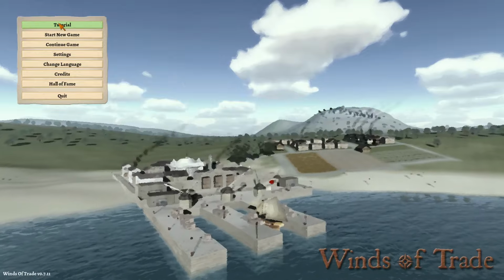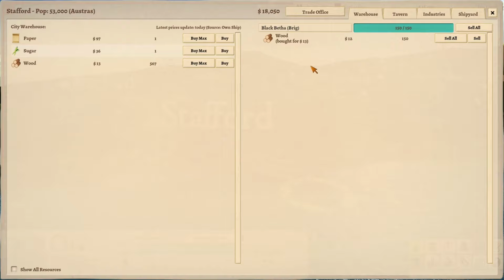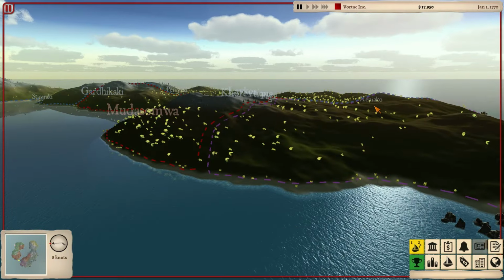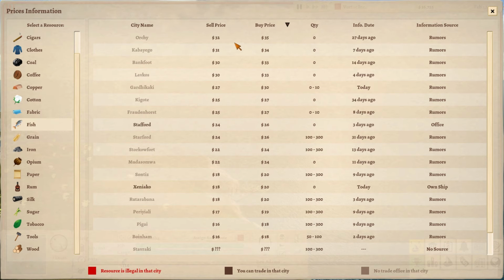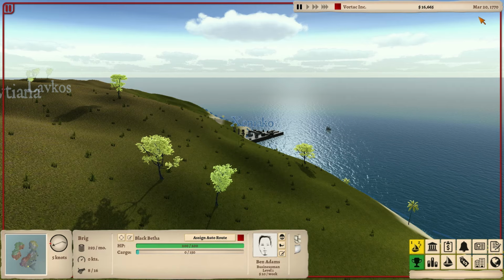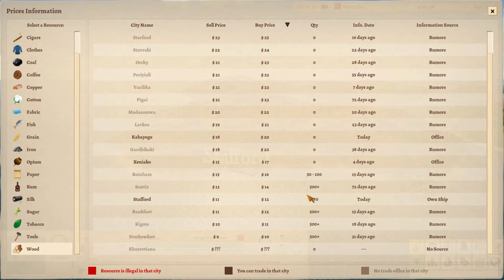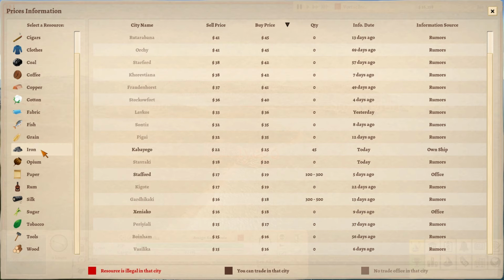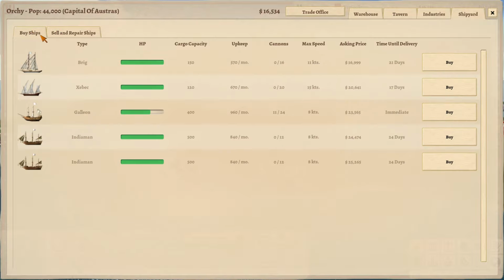Winds of Trade Gameplay - Getting Started - First Look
Welcome to a first look at Winds of Trade... A strategy game about building a trading empire in the 18th and 19th centuries. In Winds of Trade you'll buy and sell cargo in various regions and defend yourself against pirates, take on contracts, smuggle illegal goods, and more!

Winds of Trade features a dynamic and realistic economy, procedurally generated worlds, turn based battles, stock markets, and so much more. In this Winds of Trade Gameplay video we'll go over a handful of these features as I show you the basics with getting started in Winds of Trade.

Winds of Trade Review:

This video may act as a Winds of Trade review, but please don't just take my word for it. Always do your research before buying new games.